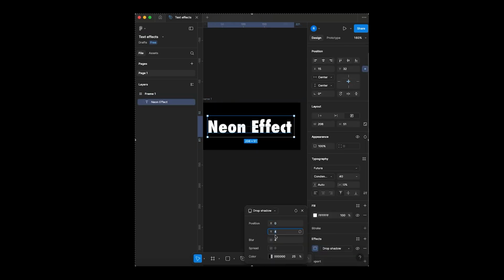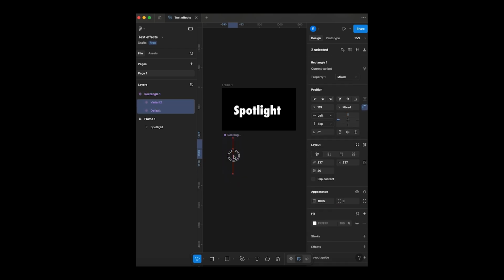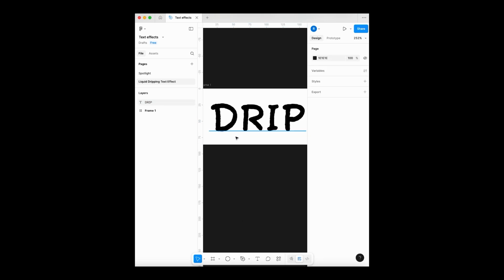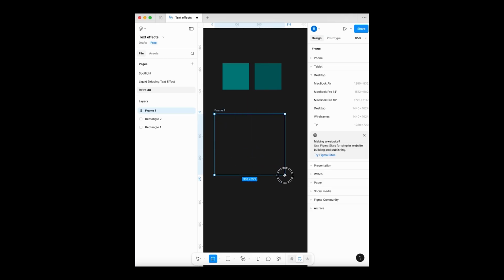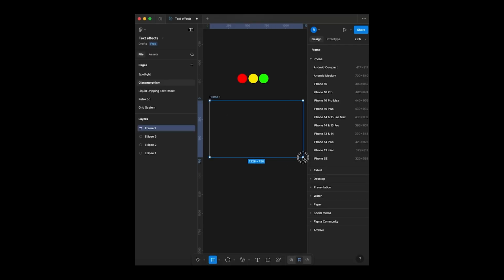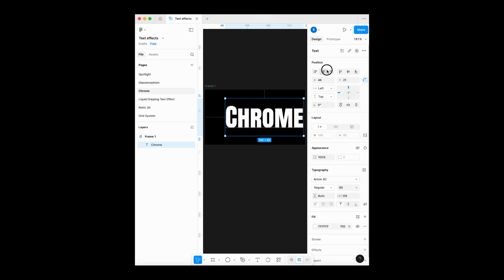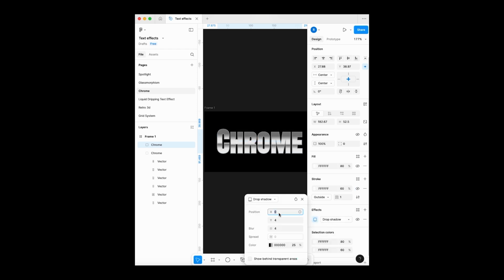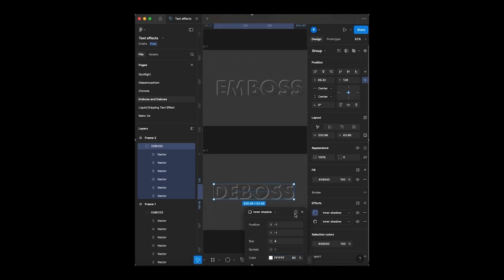Figma Text Effects You NEED to Try Today 🔥✨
Watch 7 creative Figma text effects come to life—perfect for UI design, thumbnails, and eye-catching layouts.
✨ Effects in this video:
Neon Glow
Spotlight
Dripping Text
Retro 3D
Glassmorphism
Emboss & Deboss
Chrome Gradient

👀 Clean visuals, creative ideas—just design magic.